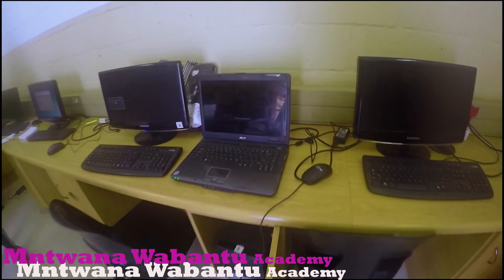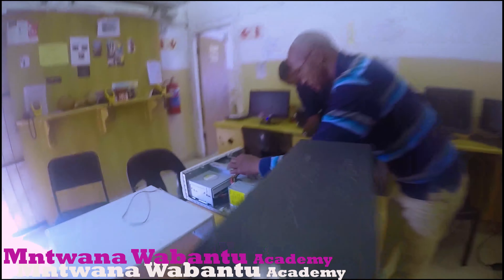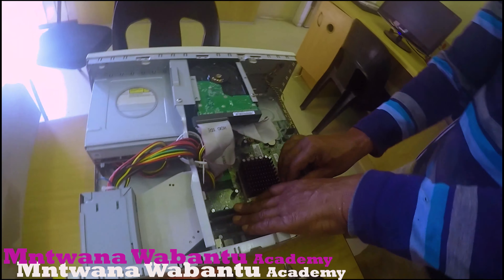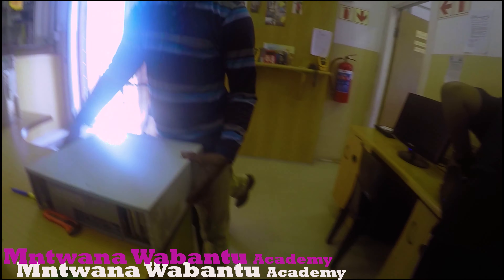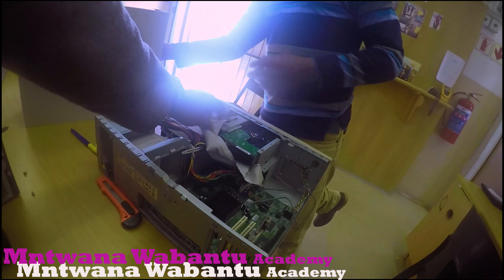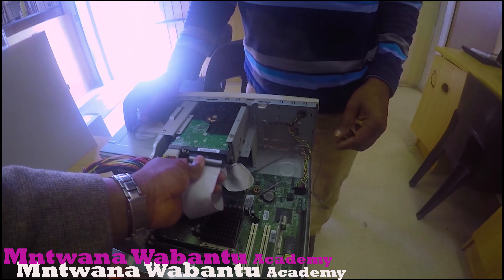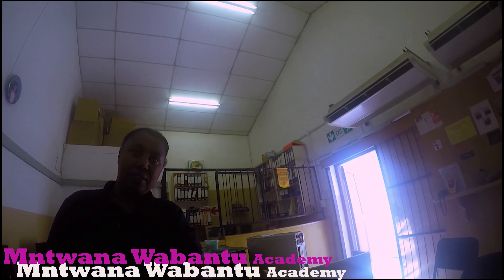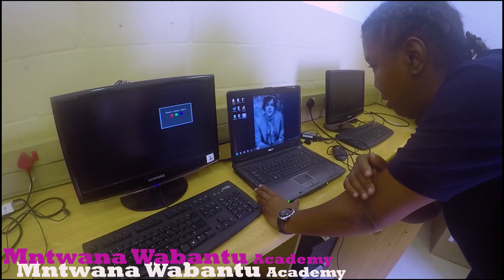How to Build a PC BY COMPUTER LADY! Step-by-step ?